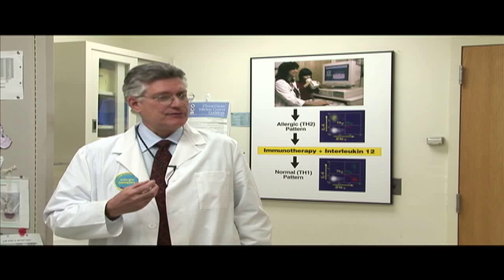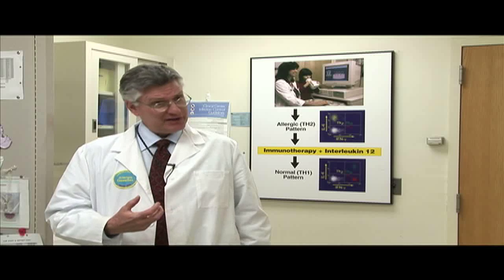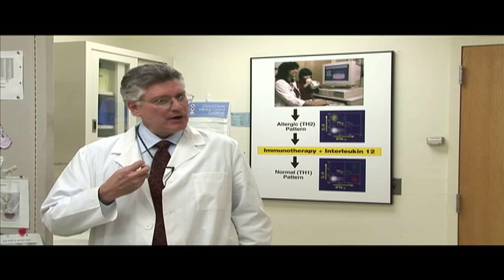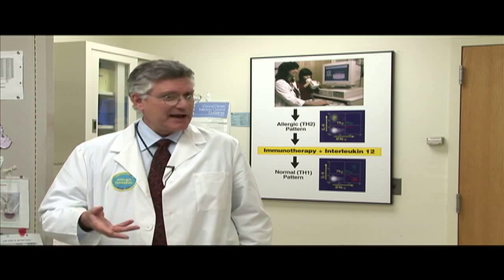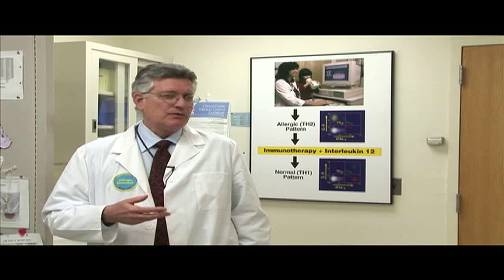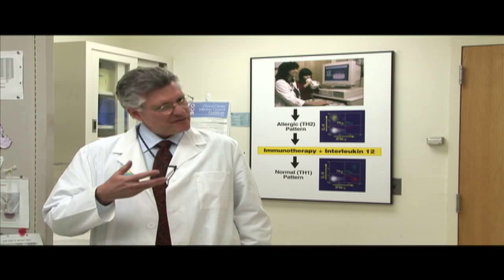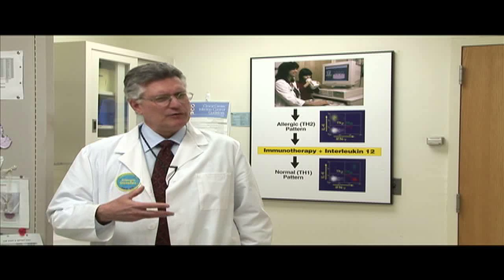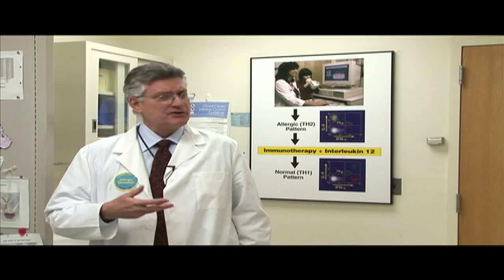Why? Tell Me Why!: Allergies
This week Kasey-Dee Gardner finds out why some people have allergies to certain foods or factors in the environment.